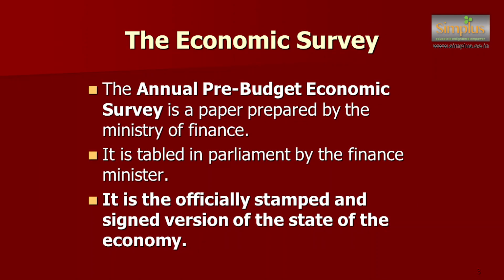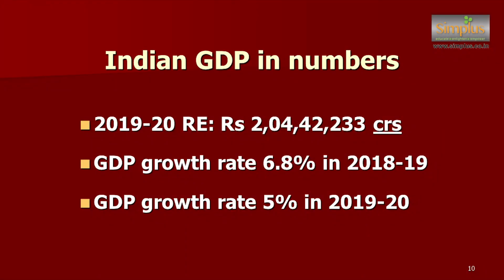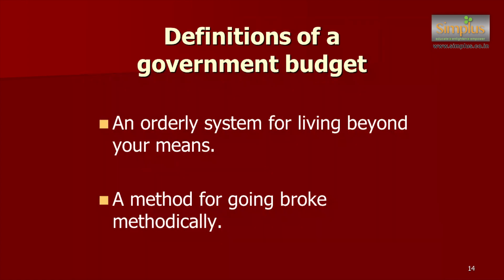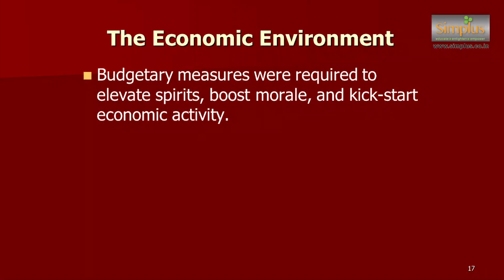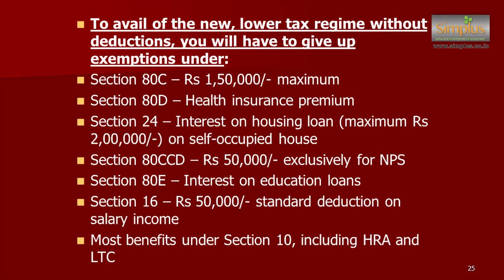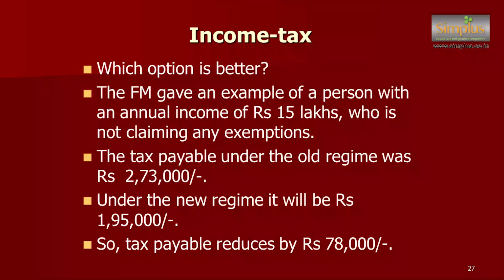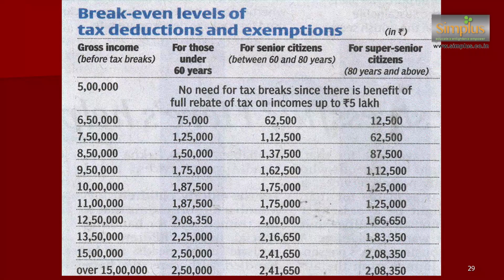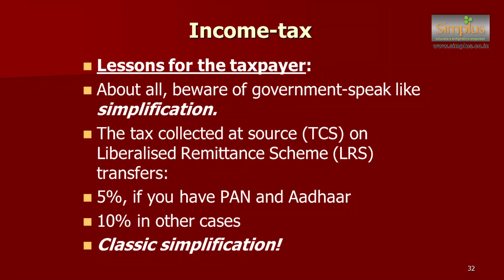Union Budget 2020 - Analysis & Highlights by Gerard Colaco - Part 1